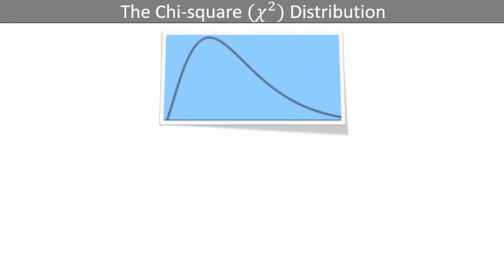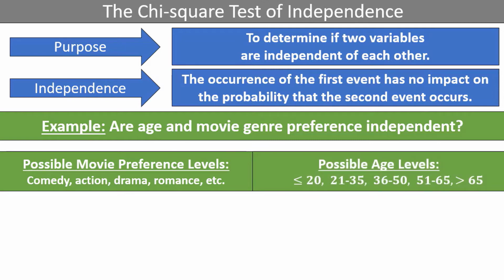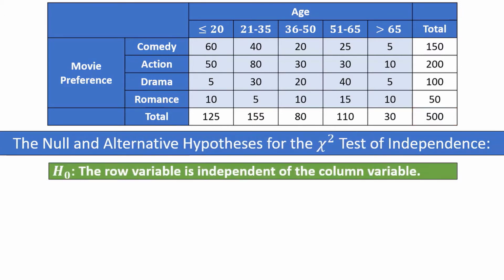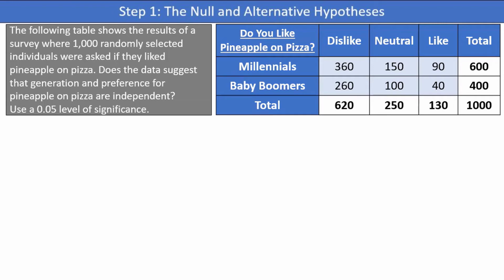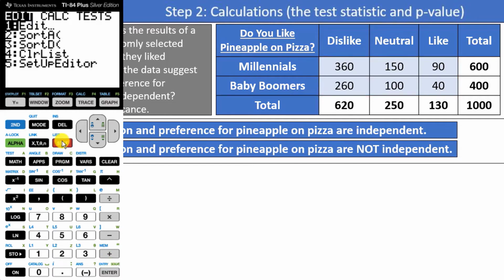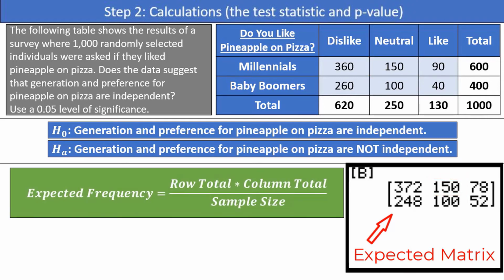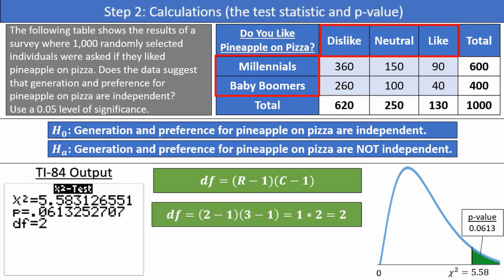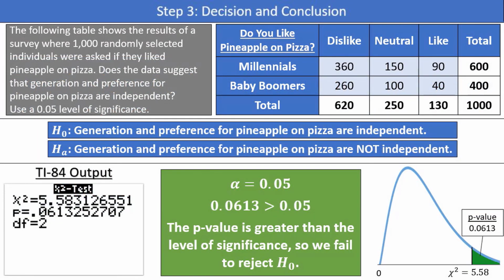The Chi-Square Test of Independence Using the TI-84 Calculator